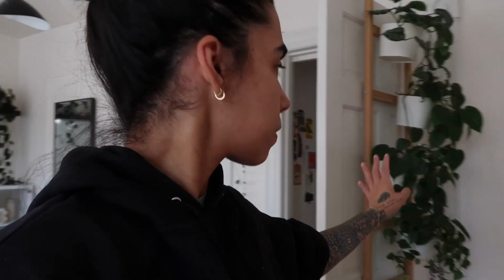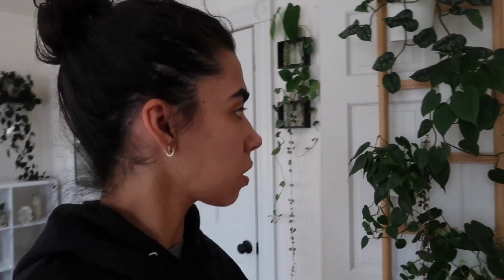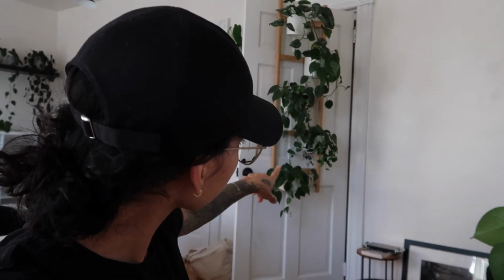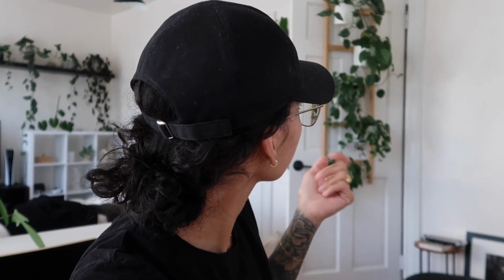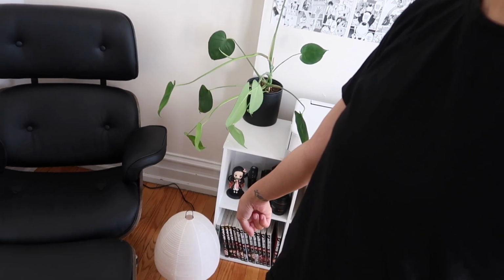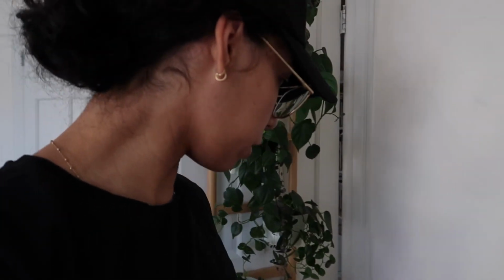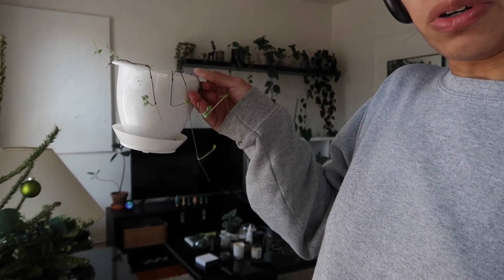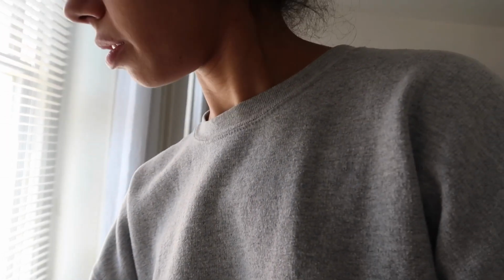Store Launch Vlog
Hi guys! These vlogs are taking me forever to edit and upload but now that I have a laptop again it should be a little easier for me to edit on-the-go. I finally launched the online shop and I'm so excited to be able to create my art pieces. Meet Mossi and all her little ghoul friends, we are forever expanding our selection of products we carry. We expect stationary, pottery and other fun art projects we are a part of in the near future!